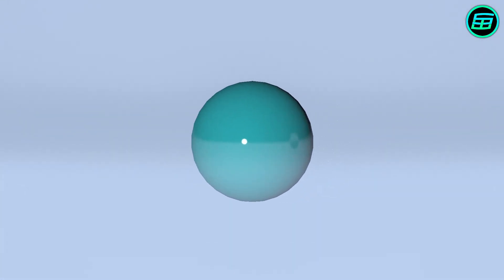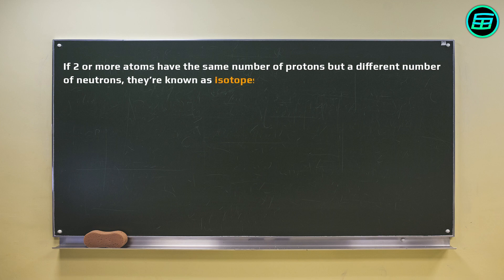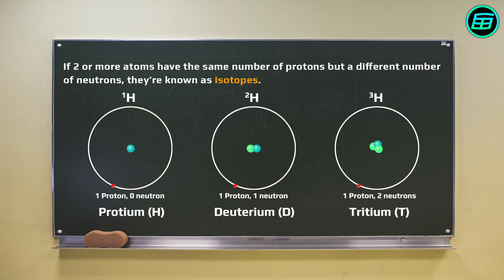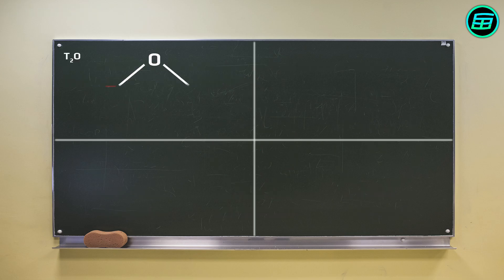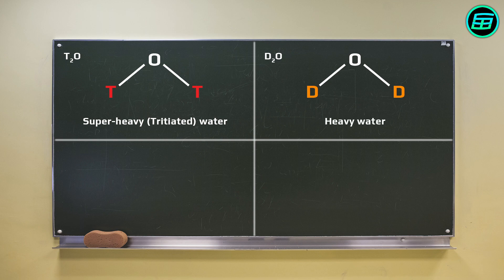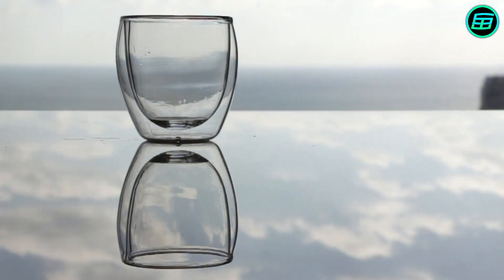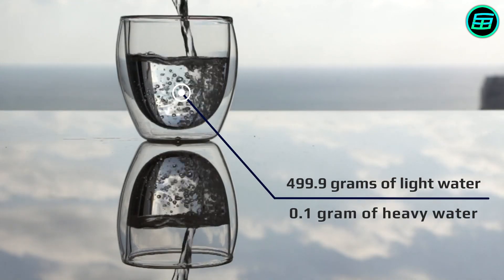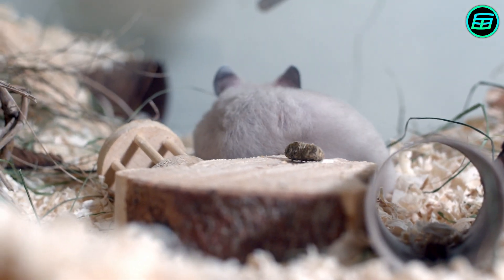Super-heavy, heavy, semi-heavy, light water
𝗜𝗻𝗱𝗲𝘅:
⏲ 0:00 Natural occurring hydrogen isotopes
⏲ 1:21 Super-heavy, heavy, semi-heavy, light water
⏲ 1:47 Abundance of hydrogen isotopes
⏲ 2:07 If we drank heavy water...
⏲ 3:05 Different water molecules

🎬𝐈𝐦𝐚𝐠𝐞𝐬, 𝐚𝐧𝐢𝐦𝐚𝐭𝐢𝐨𝐧𝐬 𝐚𝐧𝐝 𝐯𝐢𝐝𝐞𝐨𝐬 𝐜𝐫𝐞𝐝𝐢𝐭𝐬:
- Pexels

📚𝐃𝐚𝐯𝐢𝐝'𝐬 𝐁𝐨𝐨𝐤𝐬
📙 𝗪𝗲𝗶𝗿𝗱𝗲𝗿 𝗠𝗮𝘁𝗵𝘀: 𝗔𝘁 𝘁𝗵𝗲 𝗘𝗱𝗴𝗲 𝗼𝗳 𝘁𝗵𝗲 𝗣𝗼𝘀𝘀𝗶𝗯𝗹𝗲
📗 𝗪𝗲𝗶𝗿𝗱𝗲𝘀𝘁 𝗠𝗮𝘁𝗵𝘀: 𝗔𝘁 𝘁𝗵𝗲 𝗙𝗿𝗼𝗻𝘁𝗶𝗲𝗿𝘀 𝗼𝗳 𝗥𝗲𝗮𝘀𝗼𝗻

📄𝐓𝐞𝐱𝐭:
These are hydrogen atoms. If we look at the nucleus of this one, we’ll see that it contains 1 proton and no neutrons. But not all hydrogen atoms are the same. Although all of them have 1 proton, some have no neutrons, while others have 1 or 2 neutrons in their nuclei. In chemistry, if 2 or more atoms have the same number of protons but a different number of neutrons, they’re known as isotopes. Isotopes display the same chemical behavior, but have different physical properties, such as boiling point, melting point, and density. So there are 3 isotopes of hydrogen in nature.

All isotopes can be named in terms of their mass number, which is the total number of protons and neutrons in their nuclei. But hydrogen isotopes also have special names: protium, deuterium, and tritium.

Different neutron numbers give rise to the different masses of isotopes since atomic mass depends on the number of protons and neutrons. In the case of hydrogen isotopes, protium’s atomic mass is 1.01 Daltons, deuterium’s mass is 2.01 Daltons, and tritium’s is about 3.02 Daltons. Water that’s made of tritiums is called super-heavy water or tritiated water, whereas water that’s made of deuteriums is called heavy water. Water that contains only protium is known as light water. As you might guess, if a water molecule consists of 1 deuterium and 1 protium, it’s referred to as semiheavy water.

In nature, only protium and deuterium are stable. Naturally-occurring tritium, being radioactive, is extremely rare on Earth and only occurs in the atmosphere. Deuterium makes up 0.02% and protium 99.98% of naturally occurring hydrogen isotopes.

So if we drink 500 milliliters of water, we drink about 499.9 grams of light water and 0.1 gram of heavy water. What would happen if we drank heavy water on its own? Small amounts of heavy water would be safe but research has shown that trees stop growing if given only heavy water, while rats died when the heavy-water amount reached 1/3 of the total amount of water in their bodies. This is called the isotope effect. Heavy isotopes with excess neutrons slow down chemical reactions. In particular, heavy water causes critical reactions in the body to slow down with potentially fatal results. Heavy water is definitely not suitable for drinking but does have a practical use in certain types of nuclear reactor.

All elements come in a variety of isotopes. There are 3 stable isotopes of oxygen: O-16, O-17, and O-18. Along with the 2 stable isotopes of hydrogen, this means that altogether there are 9 different types of water molecule in nature.